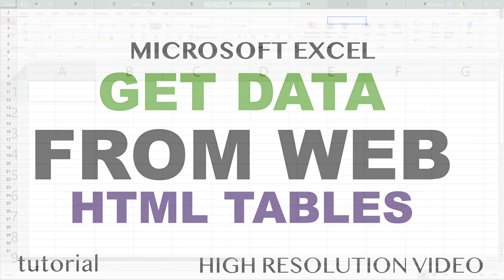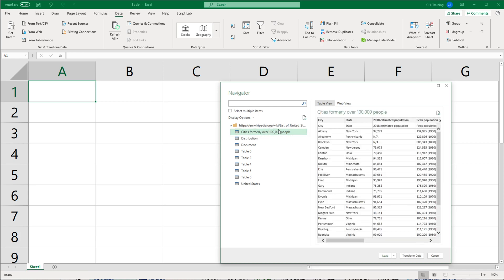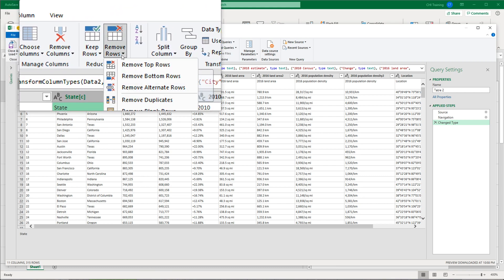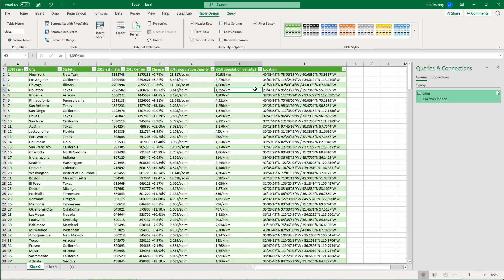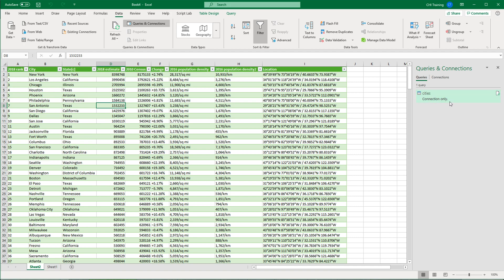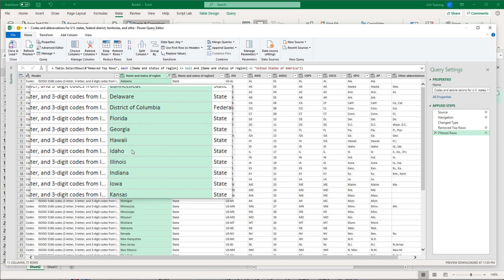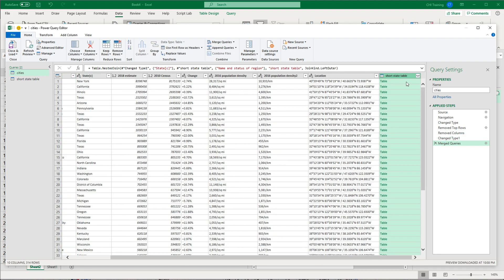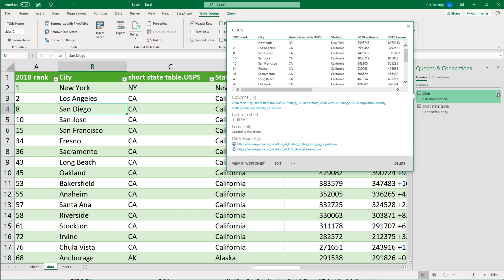Excel - Get Data From Web - HTML table - Part 1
Learn how to get data from web pages that have HTML tables in them to Excel  and keep active connection to the page.

This tutorial is Part 1 from "Excel - Get Data From Web" series.